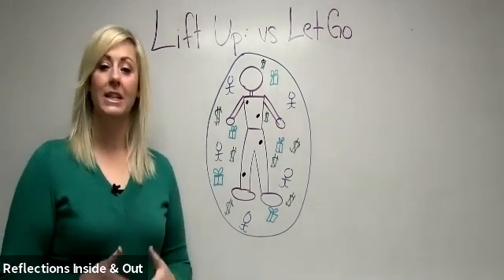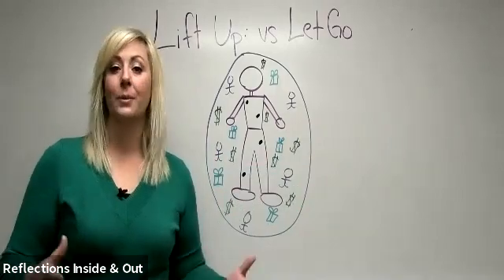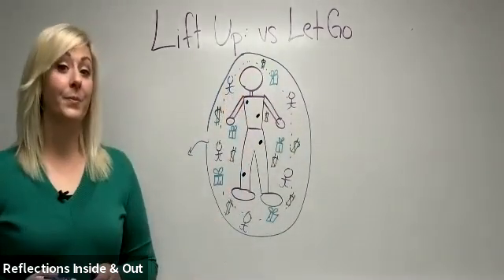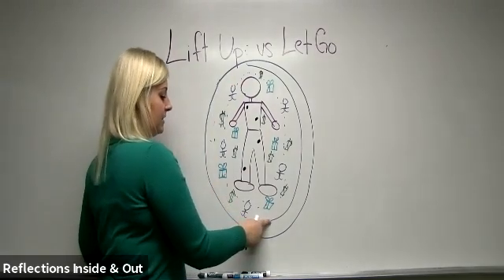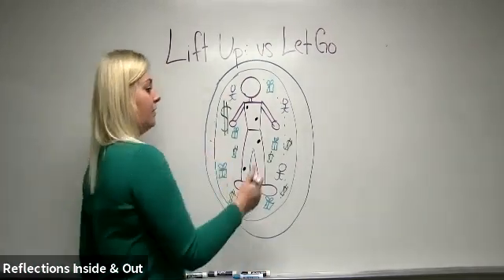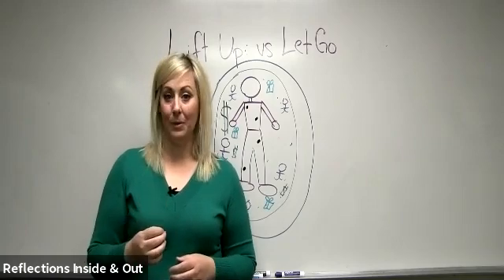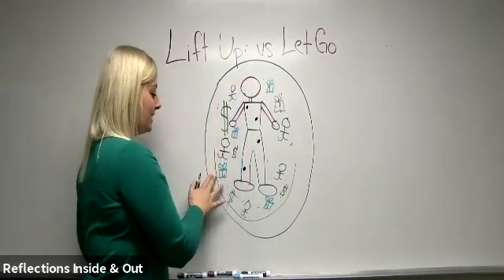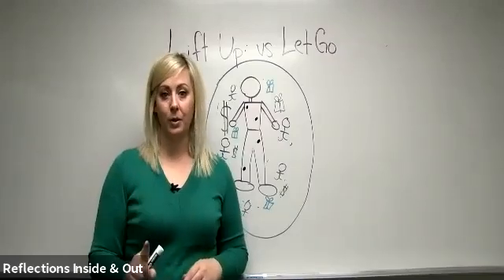what is lift up and let go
Emotions... every generation has a perception on if they are good or bad and which ones should be shared...
But whether we choose to share the or not they do effect every day of our lives, so why not learn how to manage them. This video is to help you understand why as a Mentor and Confidence Coach I teach my students how to change their lives by understanding their emotions and then choosing to Lift Up and Let Go of them.